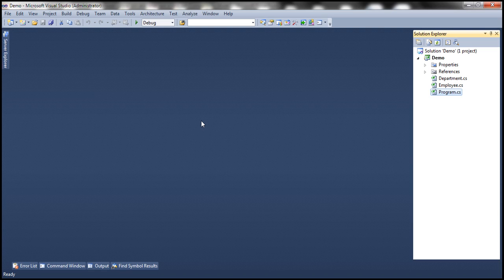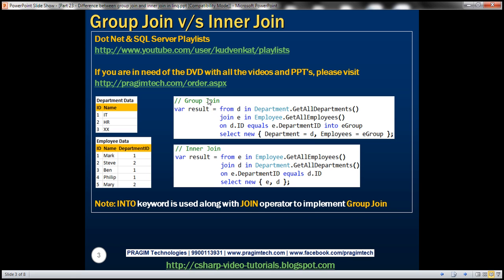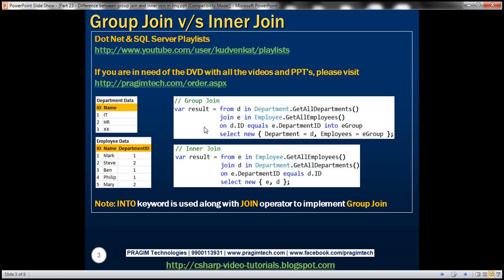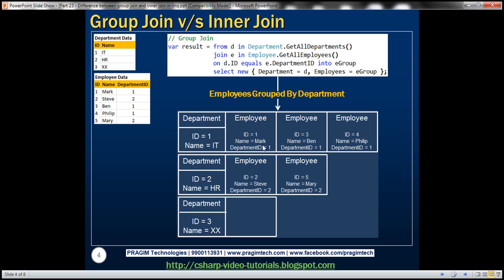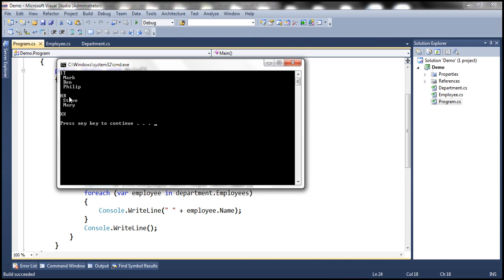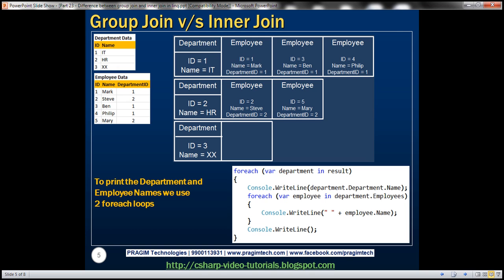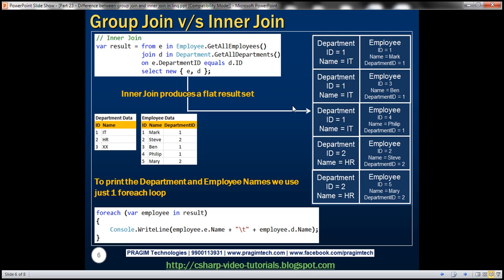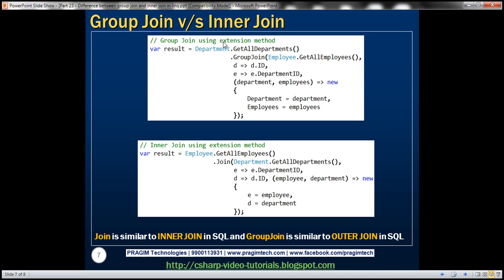Part 23 Difference between group join and inner join in linq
In this video, we will discuss the difference between Group Join and Inner Join in LINQ with examples. We will be using the following Department and Employee classes in this video.

    public static List[Department] GetAllDepartments()
        return new List[Department]()
            new Department { ID = 1, Name = "IT"},
            new Department { ID = 2, Name = "HR"},
            new Department { ID = 3, Name = "XX"}

    public int DepartmentID { get; set; }

    public static List[Employee] GetAllEmployees()
        return new List[Employee]()
            new Employee { ID = 1, Name = "Mark", DepartmentID = 1 },
            new Employee { ID = 2, Name = "Steve", DepartmentID = 2 },
            new Employee { ID = 3, Name = "Ben", DepartmentID = 1 },
            new Employee { ID = 4, Name = "Philip", DepartmentID = 1 },
            new Employee { ID = 5, Name = "Mary", DepartmentID = 2 },

The following query performs a GroupJoin on the 2 lists
var result = from d in Department.GetAllDepartments()
                    join e in Employee.GetAllEmployees()
                    on d.ID equals e.DepartmentID into eGroup
                    select new
          Department = d,
          Employees = eGroup

Notice that we are using the join operator and the into keyword to group the results of the join. To perform group join using extension method syntax, we use GroupJoin() Extension method as shown below.
var result = Department.GetAllDepartments()
                                      .GroupJoin(Employee.GetAllEmployees(),
                                       d =] d.ID,
                                       e =] e.DepartmentID,
                                       (department, employees) =] new
                                            Department = department,
                                            Employees = employees

The above 2 queries groups employees by department

To print the Department and Employee Names we use 2 foreach loops as shown below.
foreach (var department in result)
    Console.WriteLine(department.Department.Name);
    foreach (var employee in department.Employees)

The following query performs an Inner Join on the 2 lists
var result = from e in Employee.GetAllEmployees()
                    join d in Department.GetAllDepartments()
                    on e.DepartmentID equals d.ID
                    select new { e, d };

To perform an inner join using extension method syntax, we use Join() Extension method as shown below.
var result = Employee.GetAllEmployees().Join(Department.GetAllDepartments(),
                                                                          e =] e.DepartmentID,
                                                                          d =] d.ID, (employee, department) =] new
                                                                              e = employee,
                                                                              d = department

The above 2 queries would produce a flat result set

To print the Department and Employee Names we use just 1 foreach loop as shown below.
foreach (var employee in result)

In short, Join is similar to INNER JOIN in SQL and GroupJoin is similar to OUTER JOIN in SQL